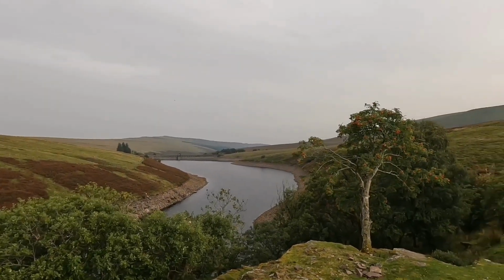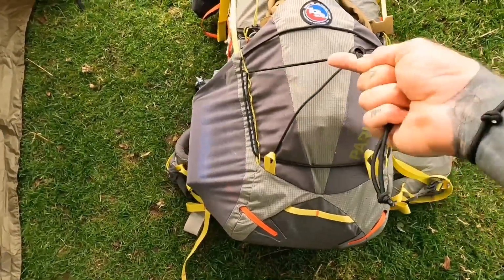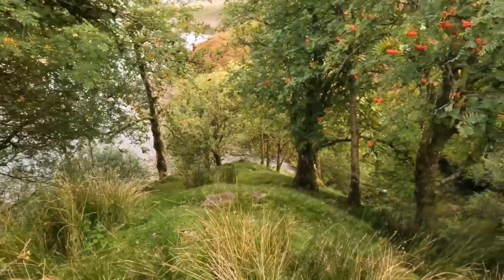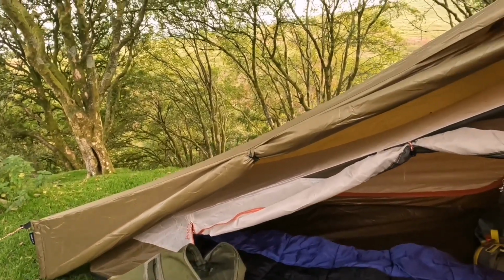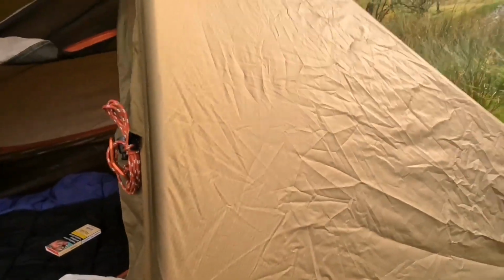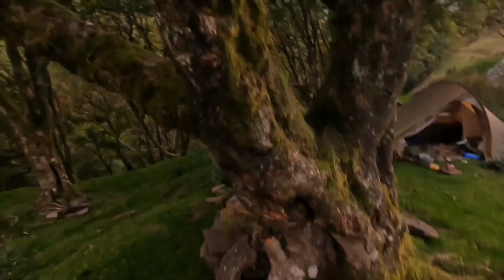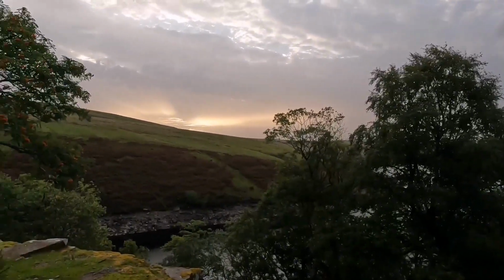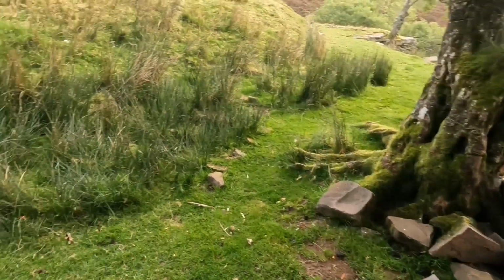solo wild camp on a cliff (testing new kit)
Spent the night on a cliff top to try out my new gear, spoilt myself to a new tent, backpack and sleeping pad, no better way to test it all than getting out and using it. A nice peaceful night with a beautiful cliff top view, perfect 👌
  New kit
. Nordisk telemark 2.2 pu
. Big Agnes parkview 63l
. robens vapour 60
Thanks to absolute-snow.co.uk